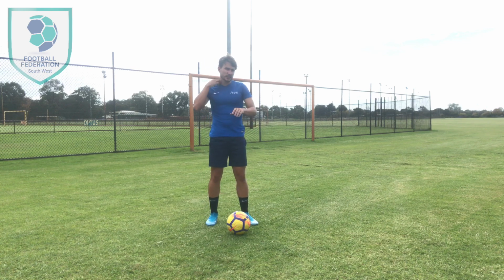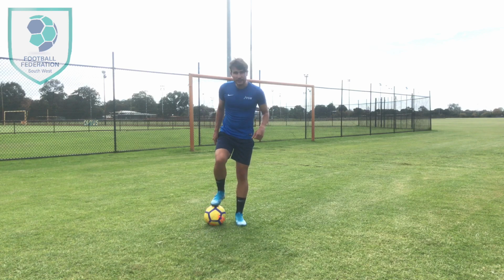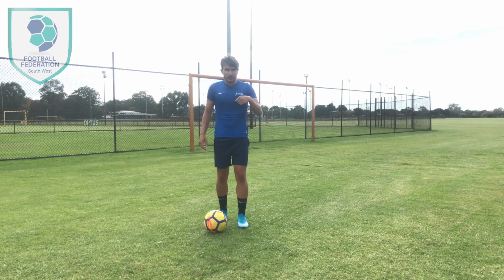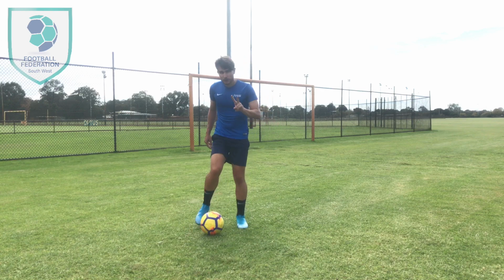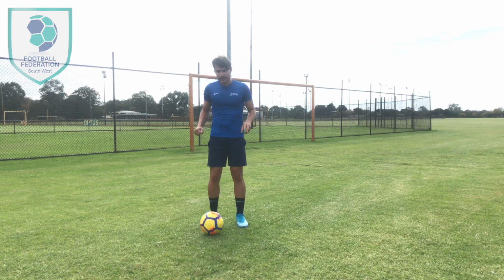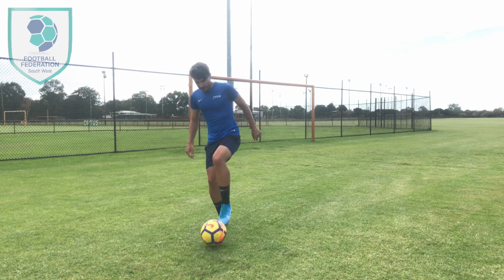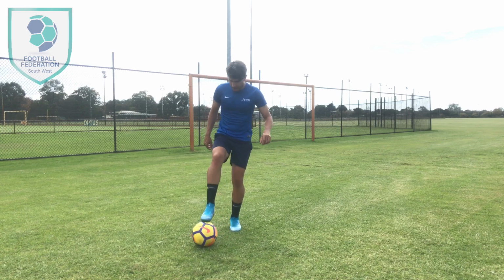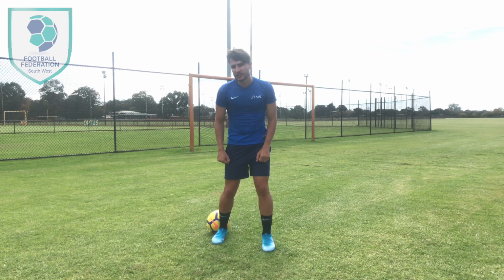FFSW Tutorial - Push and Pull Ball Mastery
Improve your touch on the ball, using all parts of your foot.

Build your tempo until you can do this skill by instinct.